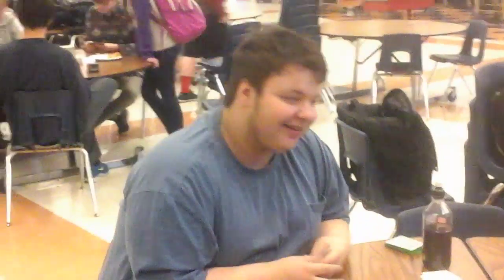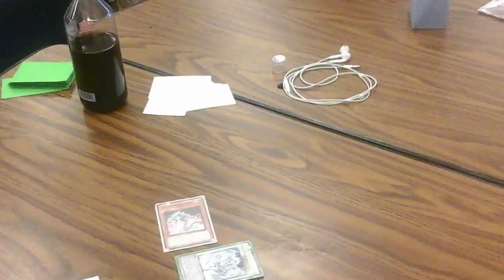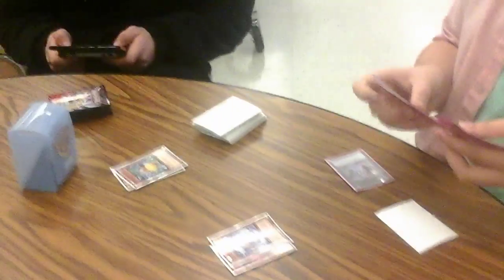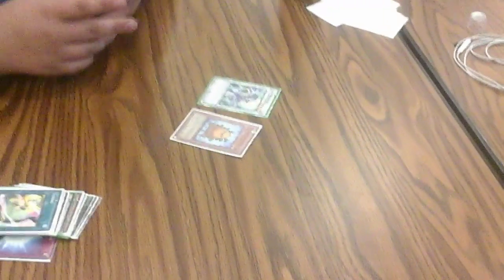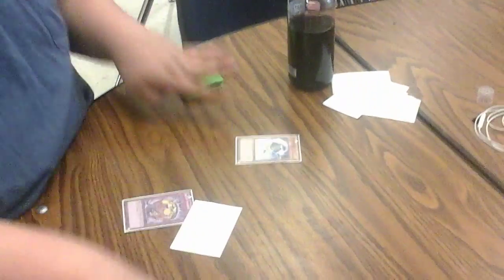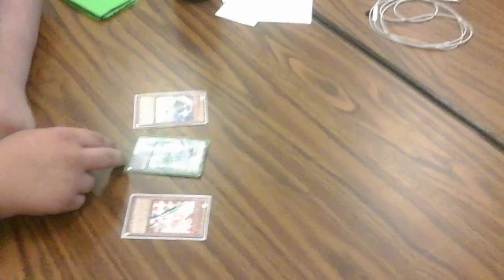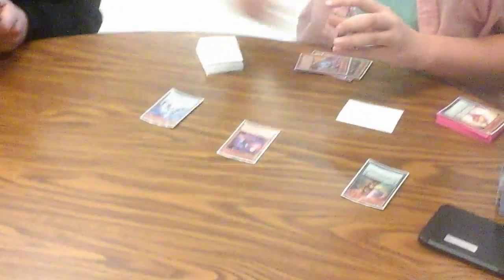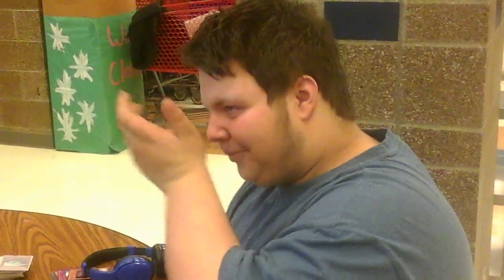Yugioh at school ep 6 rage 2.0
Today, me and Addison have a dual and I lose my fucking mind